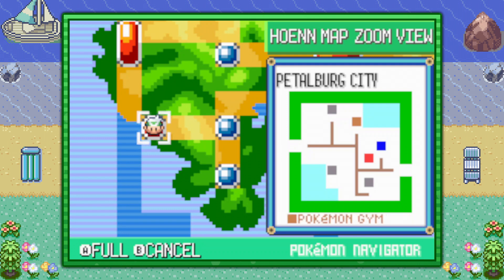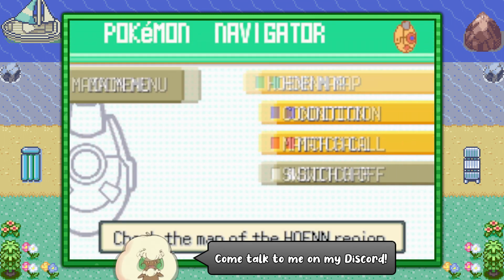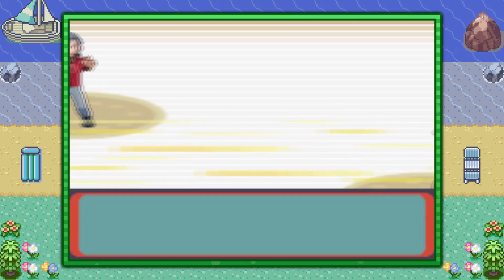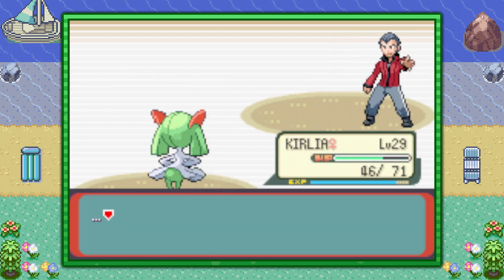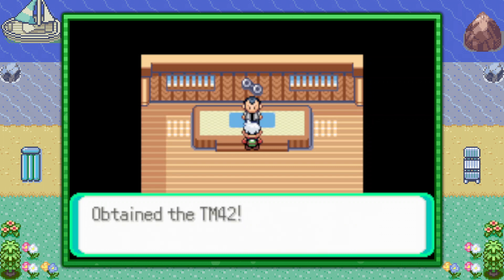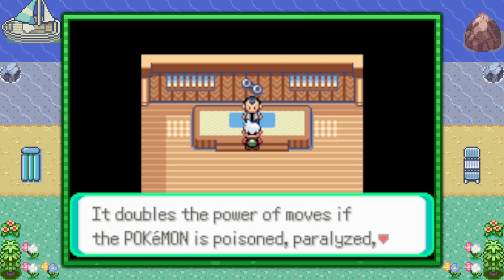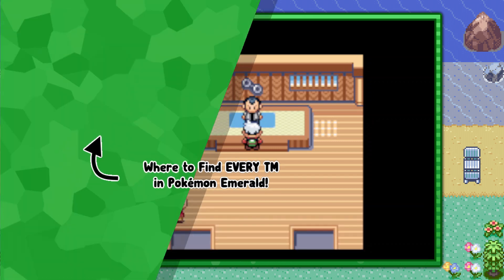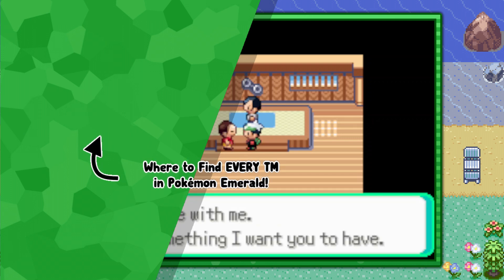Where to Find TM42 Facade - Pokémon Emerald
This video shows where to find TM42 Facade in Pokémon Emerald.